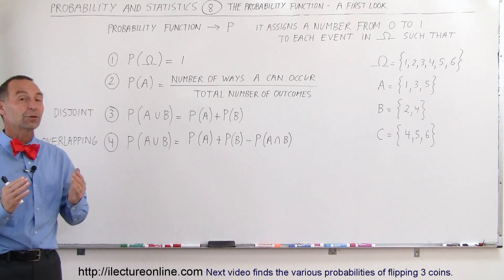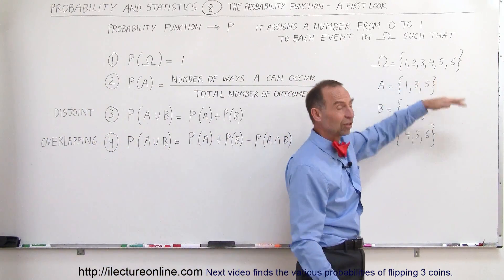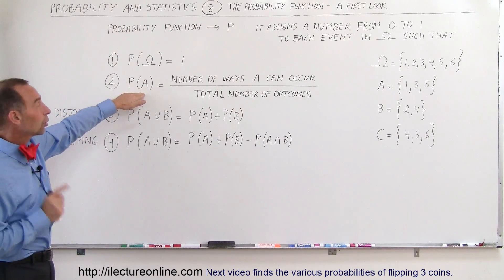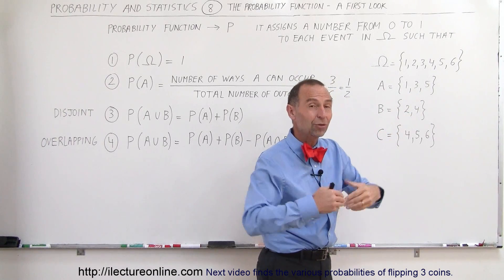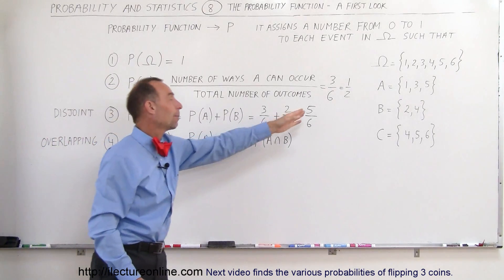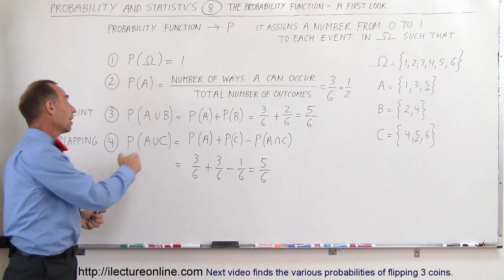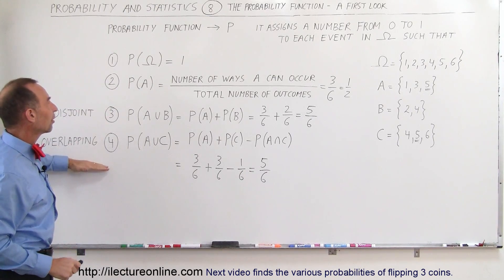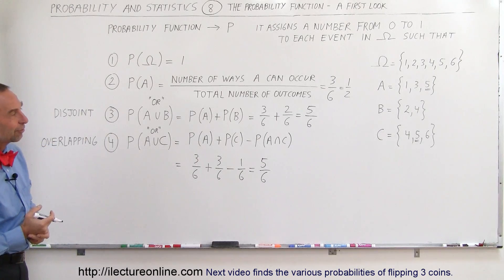Probability & Statistics (8 of 62) The Probability Function - A First Look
In this video I will explain what is the probability function.